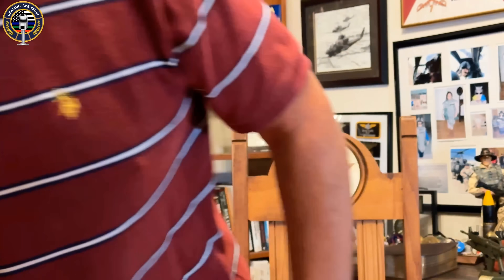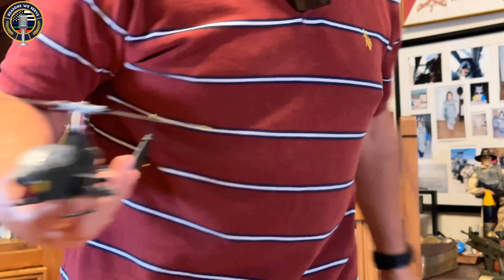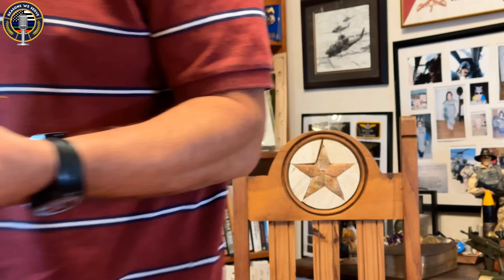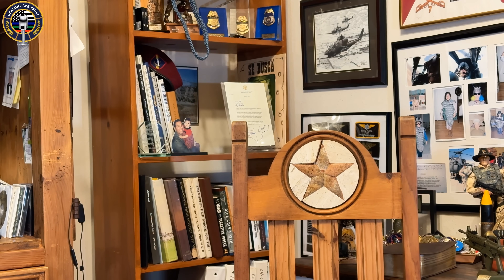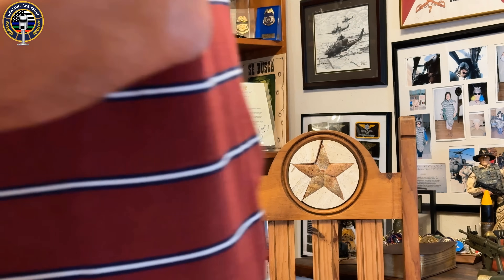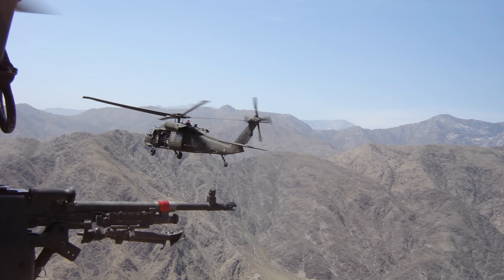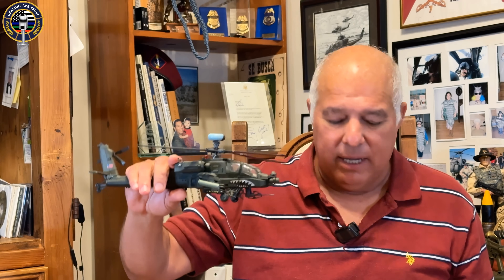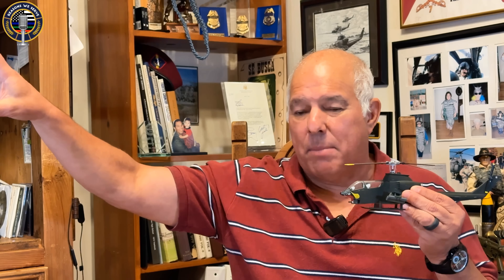The REAL Difference Between Cobra and Apache for Military Operations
Clip from Episode 86 retired Army Apache and Customs and Border Protection Air Interdiction Pilot Dan Flores

Cobra vs. Apache: A Helicopter Evolution

Discover the fascinating differences between the Cobra and Apache helicopters. Learn about their history, design features, weaponry, and operational strategies from an experienced pilot's perspective. Don't miss out on thrilling anecdotes and insights into these iconic military helicopters.

00:00 What's the difference between a Cobra and an Apache?
10:41 Laser Missile Guidance
11:08 Apache's 30mm Explosive Rounds
11:51 Apache's Advanced Fire Control
12:19 Tow Missile Replacement
13:06 Apache's Rocket Arsenal